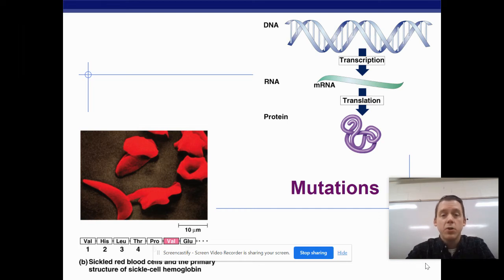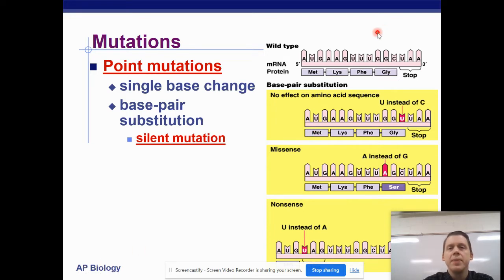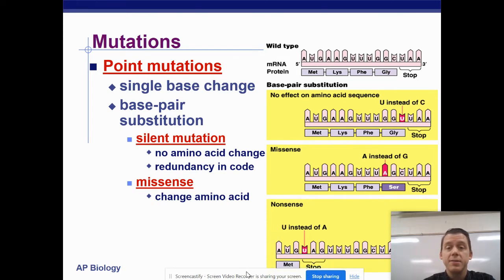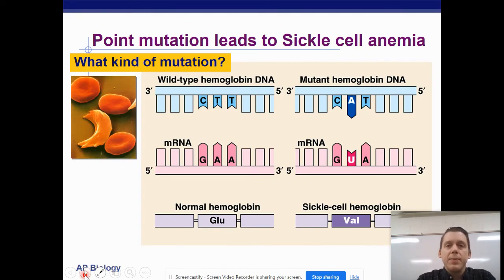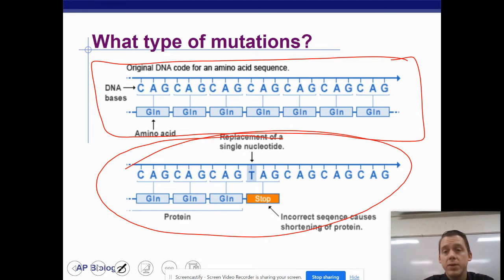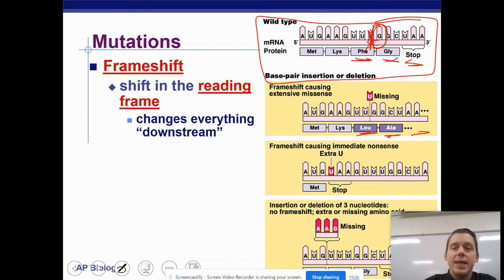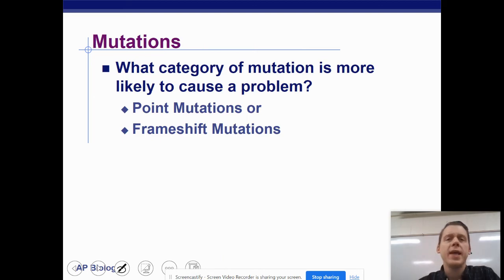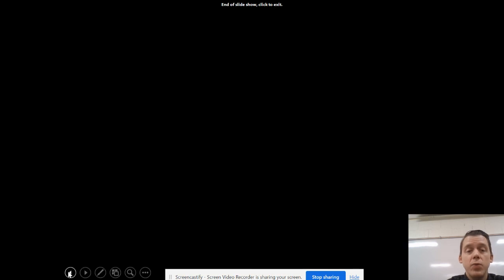Mutations in DNA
Mutations for 6-Track Biology